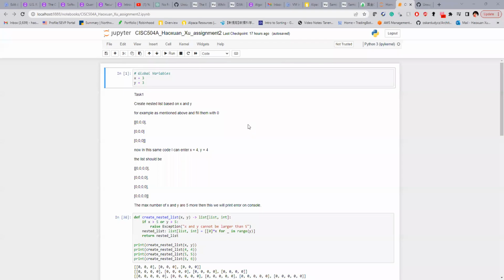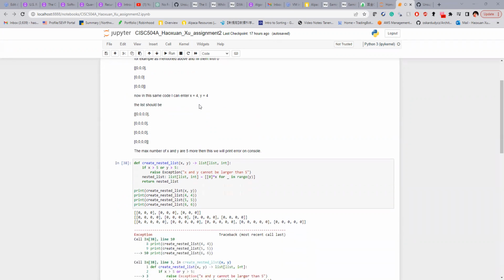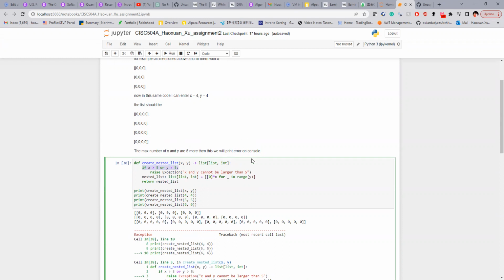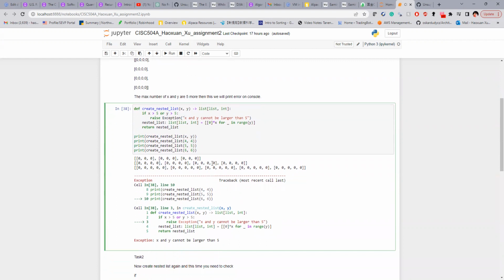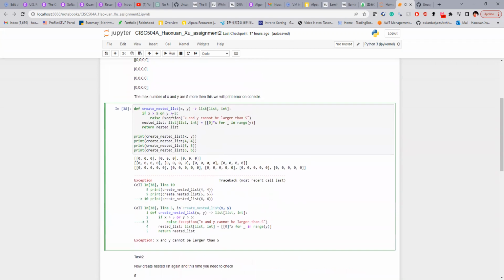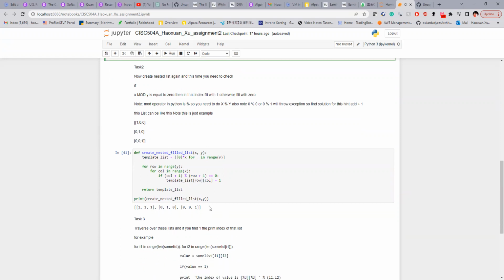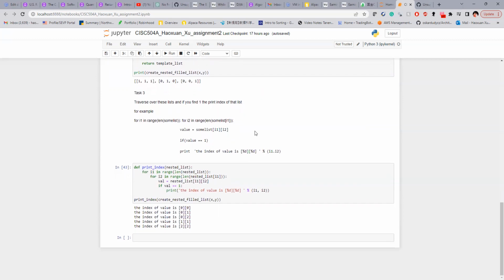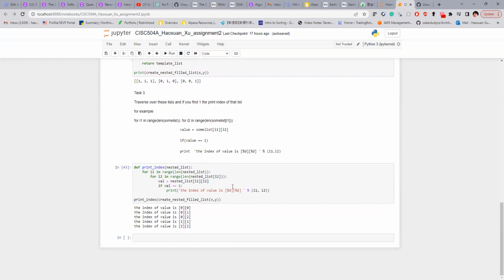CISC504A_Haoxuan_Xu_assignment2